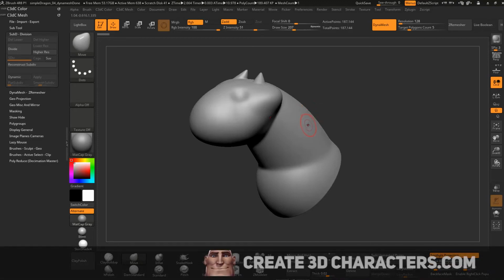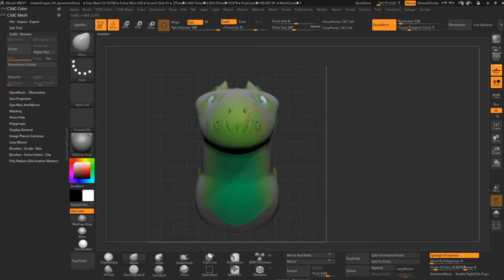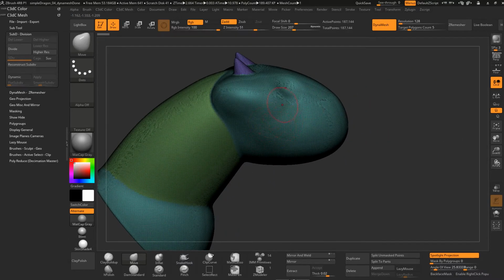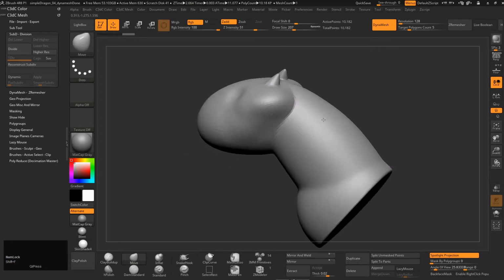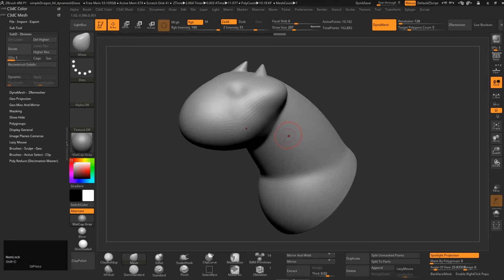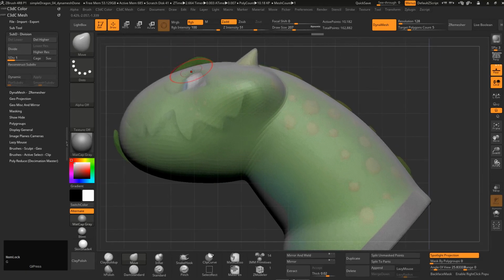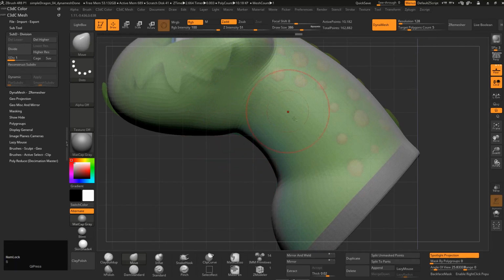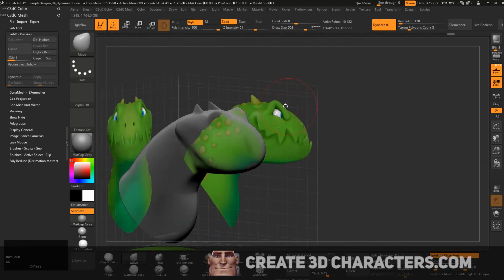20. ZBrush - ZRemesher, Division, Move Brush